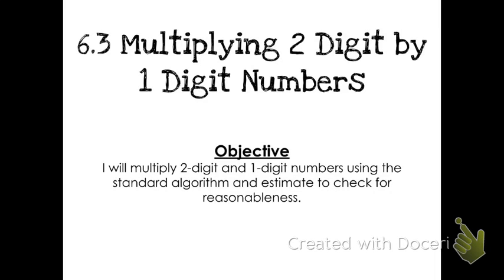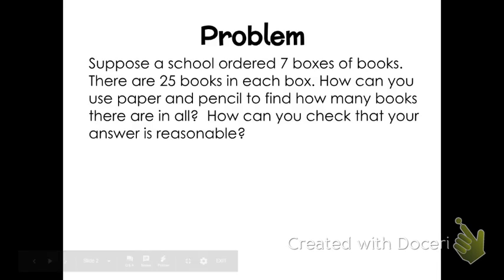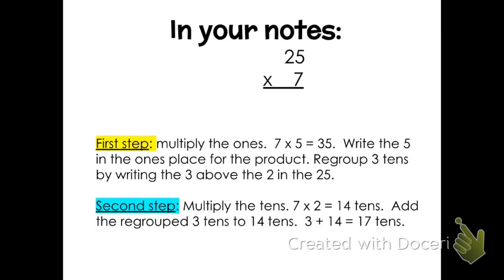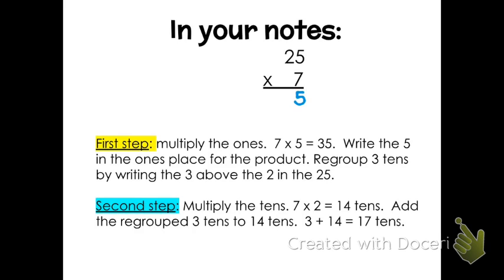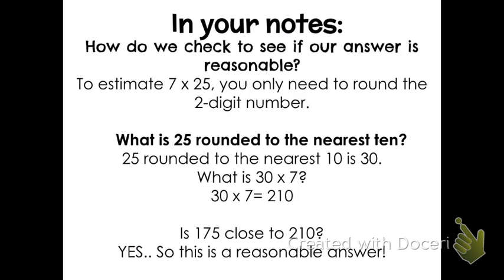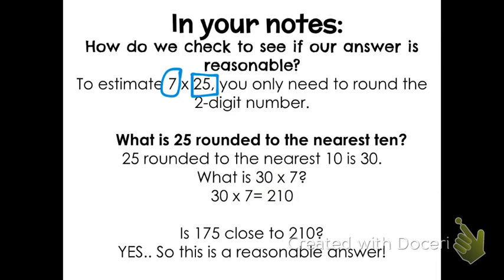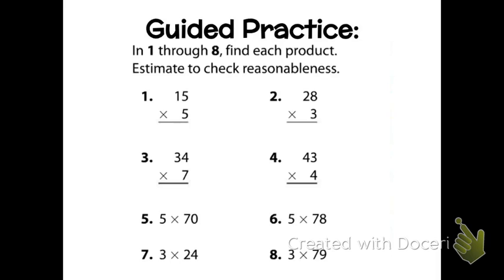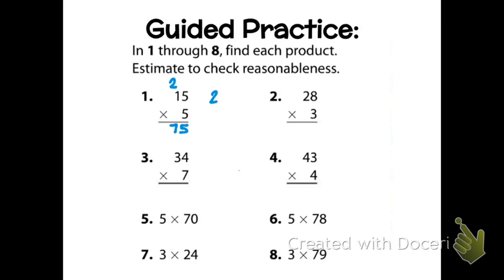6.3 Multiplying 2 digit by 1 Digit Numbers